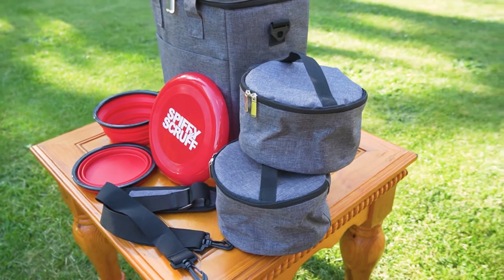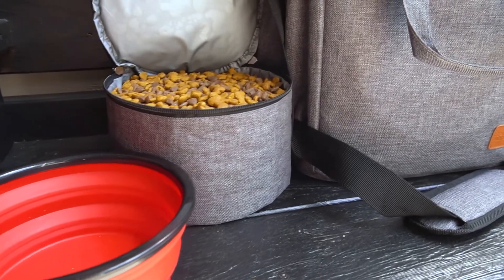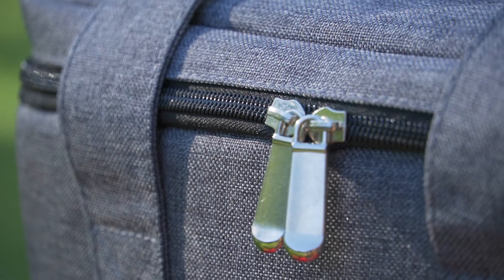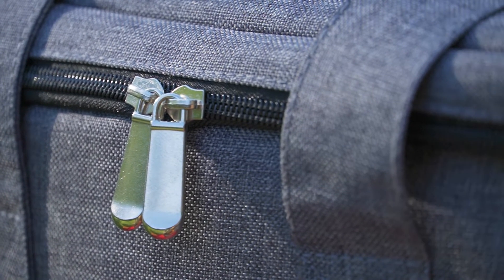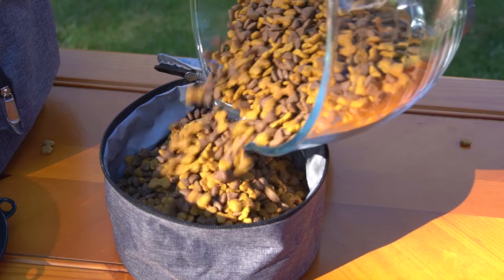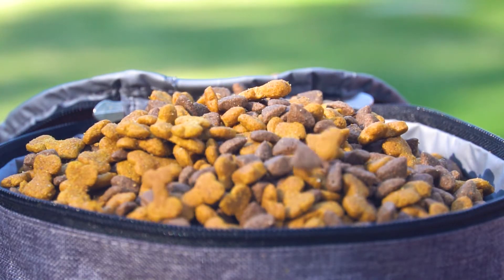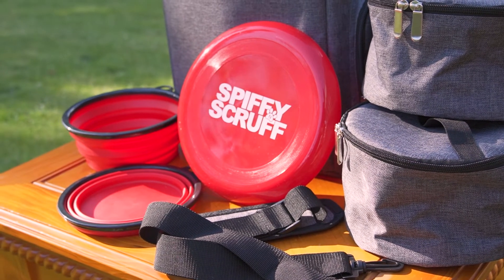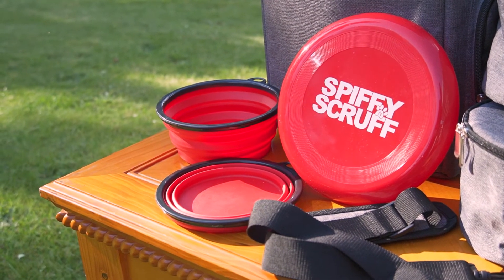Perfect Dog Accessory/Travel Bag For Medium Sized Pets!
How many times have you misplaced your pet's toys, medicine and food on your travels? Maybe it's time for a dedicated travel bag. This kit has two collapsible food bowls that hold up to four cups, two insulated food storage pouches, padded shoulder strap, frisbee, and has some new improvements too!

Such as heavy duty double zippers that are resistant to getting stuck, sliding open and breaking. New reinforced stitching on the handles to improve durability and weight capacity. Insulated food pouches measure 8 inches in diameter and can store over 12 cups of food, each.

Spiffy and Scruff's pet travel bag is airport approved and has everything you need to store your pet's most important belongings, wherever you go! So you can focus on what's most important, like spending time with your furry friend.

Have a product that you need images and videos for? Send us your product and we'll give your brand a voice! to get started.